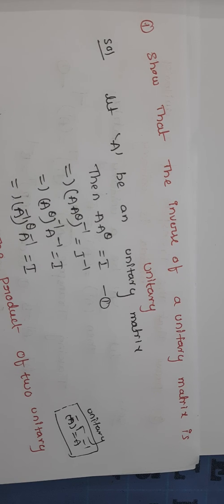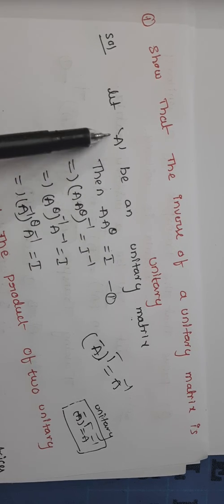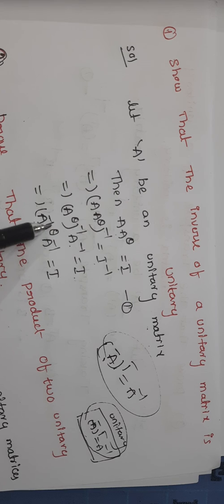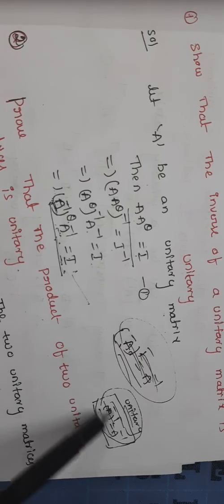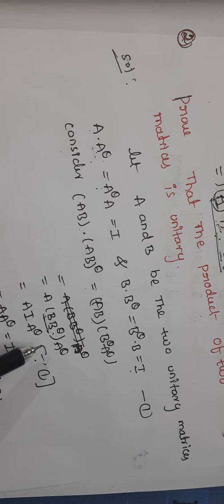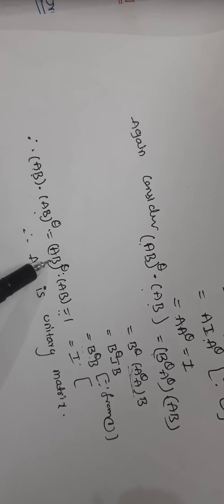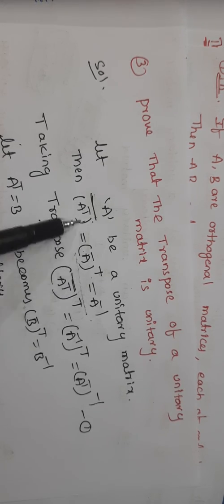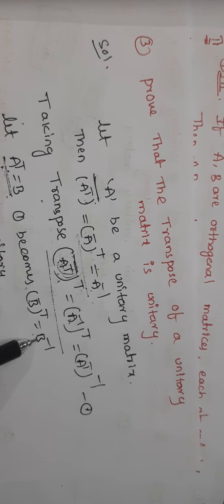M1 R18 JNTUH | Properties of Unitary Matrix | Matrices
Whatsapp For first Years